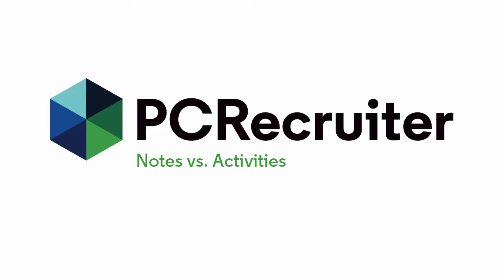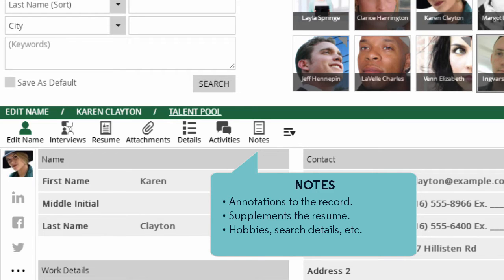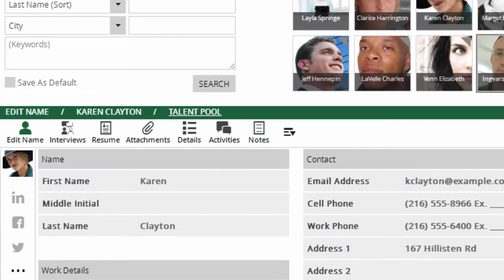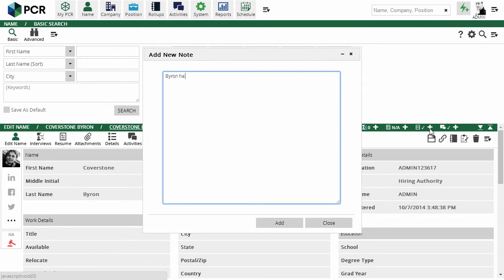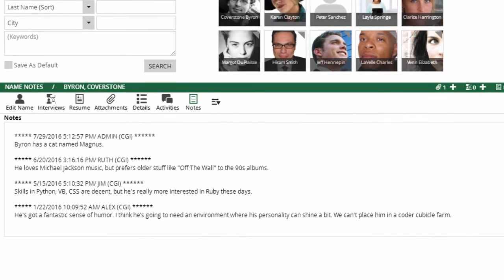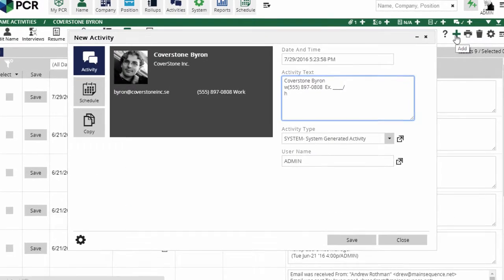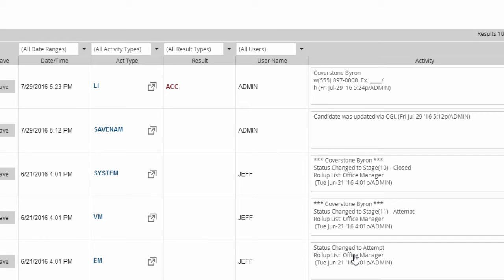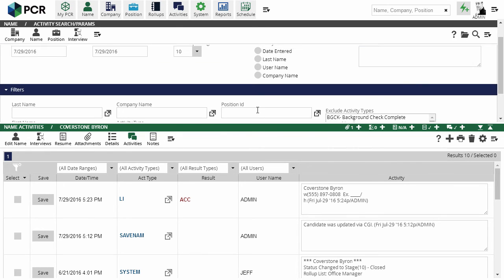Two Minute Tuesday: Notes vs. Activities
This week we look at the difference between Notes and Activities in PCR, and when you should be using one or the other.